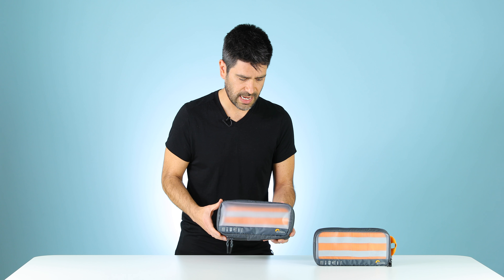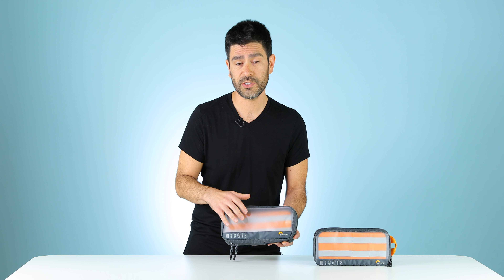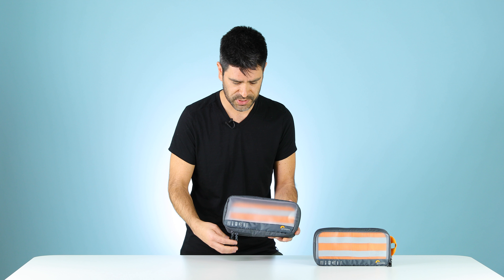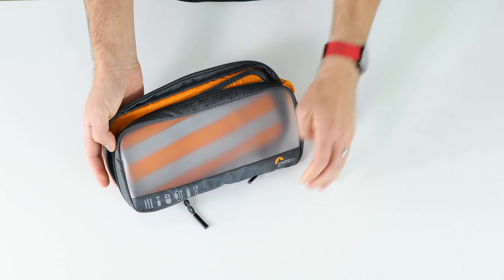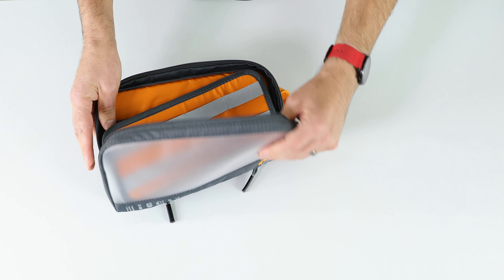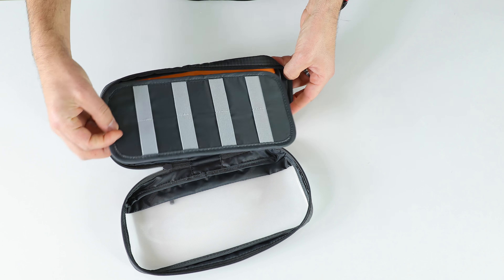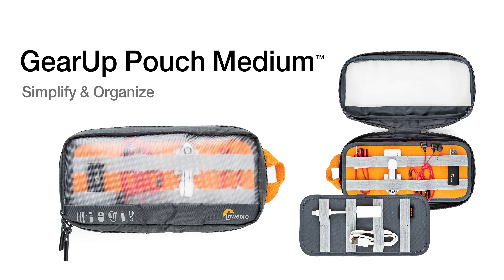GearUp Pouch Medium - Product Walk Though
Customize the way you carry essential laptop accessories with our mid-size GearUp pouch. The perfect place for a small power supply, cords, mouse and more, the GearUp Pouch Medium simplifies via removable Organizer Panel with elastic keeper straps and provides quick access to contents through double slider 360° zipper closure. Easily stores inside larger bags for maximum portability!

Removable 2-sided Organizer Panel with elastic keeper straps securely holds small items.
Elastic keeper strap with slat pocket on floor of pouch provides added security and storage.
Double slider 360° zipper allows for easy loading and access.
Scratch-resistant window lets you easily see contents.
Easily stores inside larger bags for maximum portability.